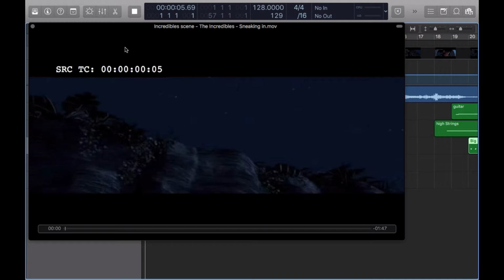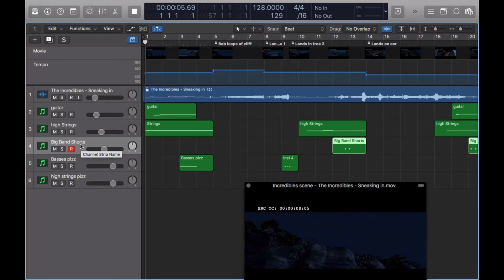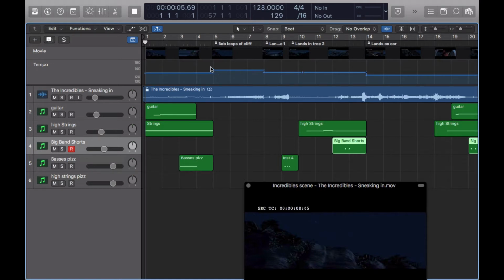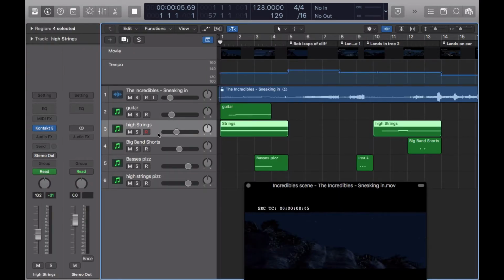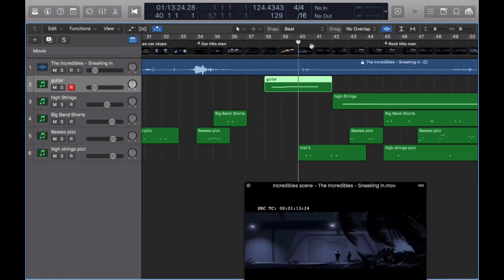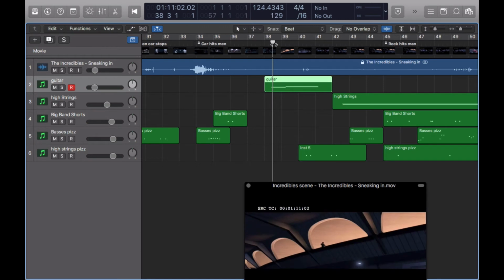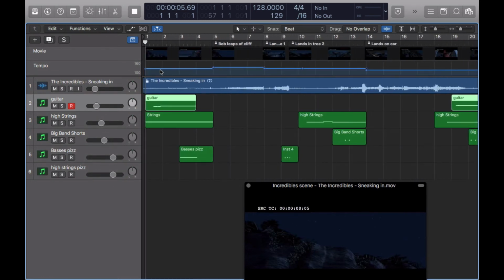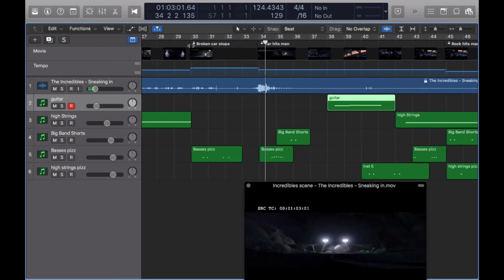How To Compose/Write Music For Film (Tips/Tricks)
Hey guys this is a new tutorial/tips & tricks video for beginner composers on how to write music for film scenes. Hope you guys enjoy some of these tips.